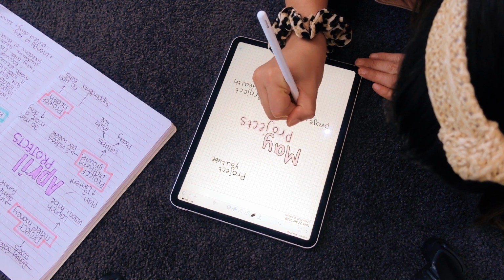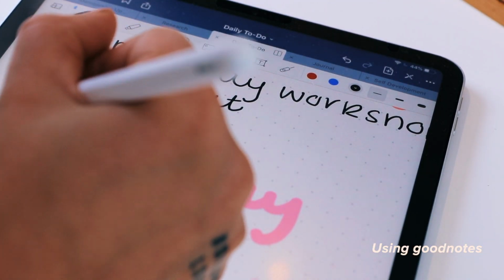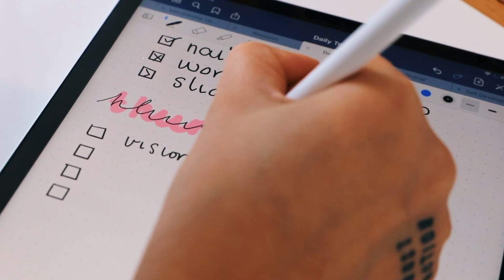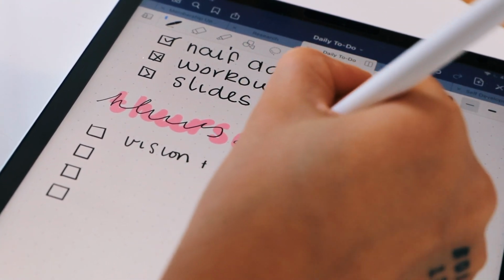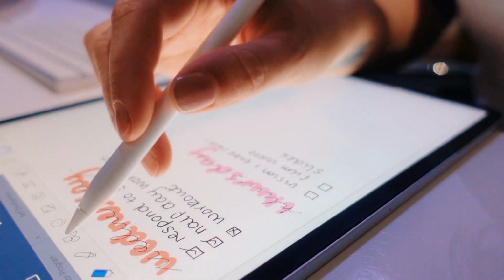how I take notes on my iPad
Hey Everyone, this is honestly a bit of a random video for me but I do get so many people wanting to know how I take notes and also how I am able to create so much. Note-taking and has always been my secret weapon for success and I know it’s not the most profound method, but this is simply how I do it.

I hope this video inspires you to just take your time and take more notes because I promise it will help you to learn more and achieve more in your life.

▸ Get Instant Access to my FREE Three part series on building an epic business plan

L I S T E N  T O  T H E  P O D C A S T
▸ Game Changers Podcast (iTunes, Spotify)

Erin Henry
Highpoint City, 3032
Australia

S H O R T  B I O
Erin May Henry is an entrepreneur, YouTube content creator, and founder of The Game Changer Company.